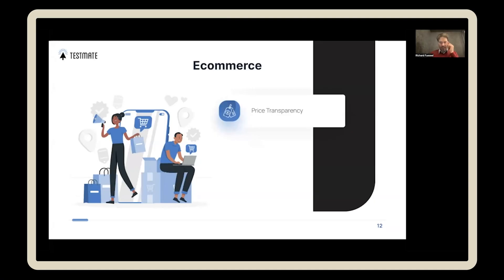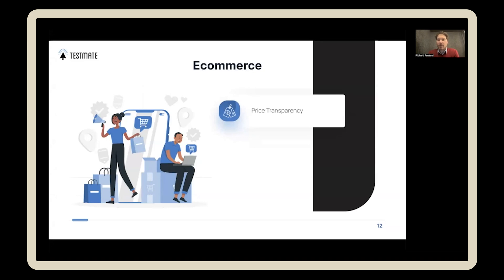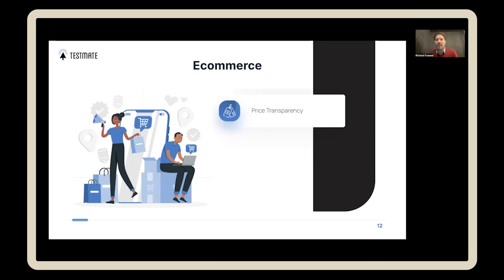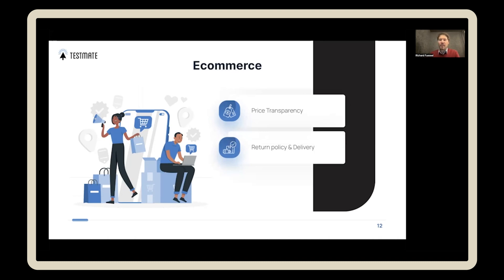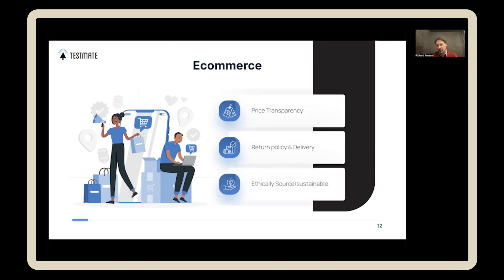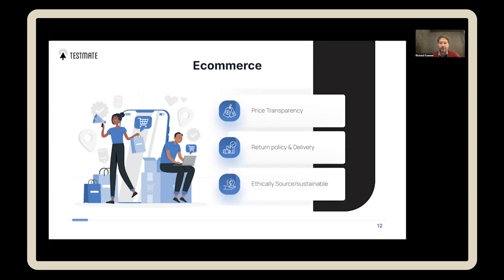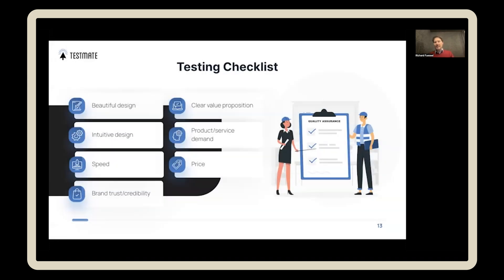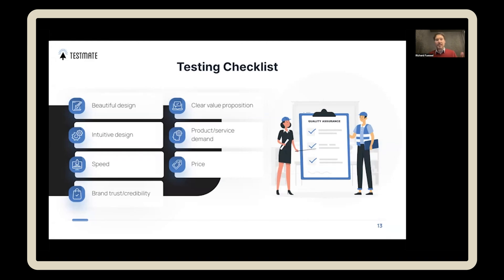Create Landing Pages That Convert 🤑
Learn how to CONVERT traffic from Google Ads campaigns with these Data Driven Landing Page strategies.

👉 Watch the Full Training & Learn How to Create High Converting Landing Pages for Google Ads